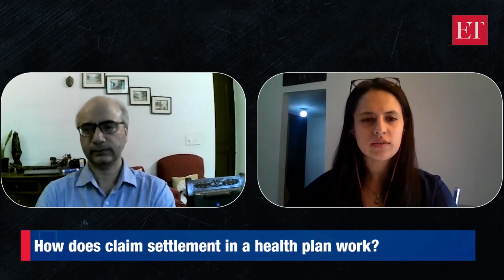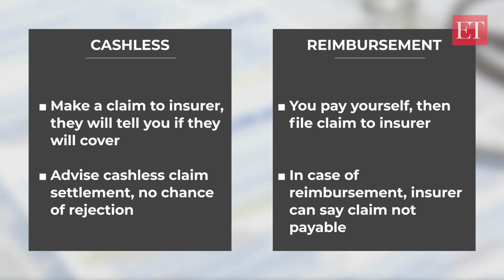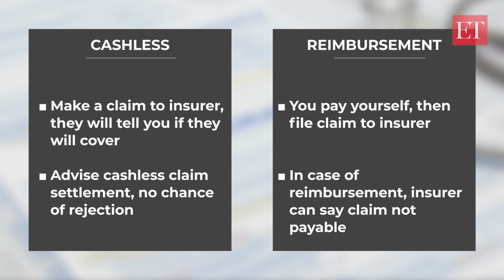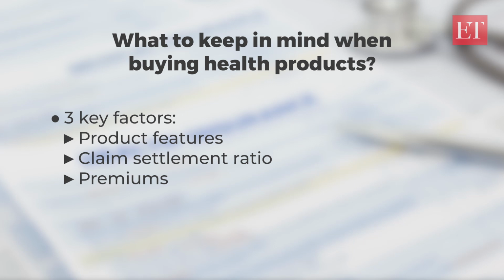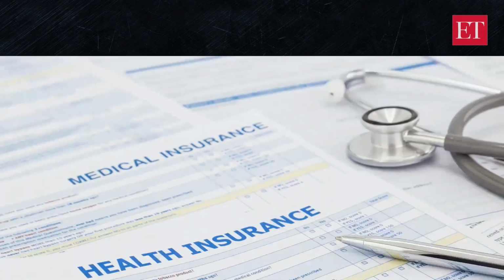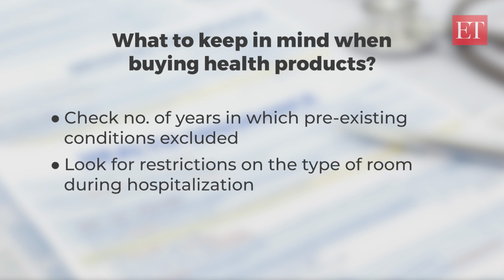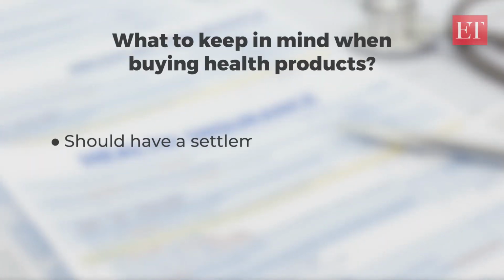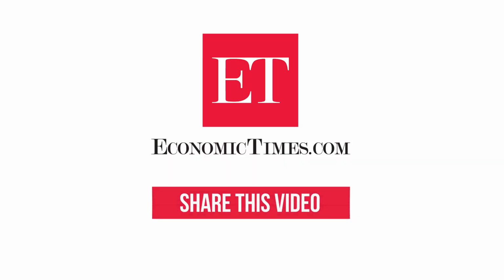Buying a health insurance product? Here are three key factors to keep in mind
Shambhavi Mehrotra of ET Online interacts with Kapil Mehta, Cofounder, SecureNow Insurance to help policyholders understand how claim settlement works while buying health insurance and key factors to check while buying a health insurance product. Watch!